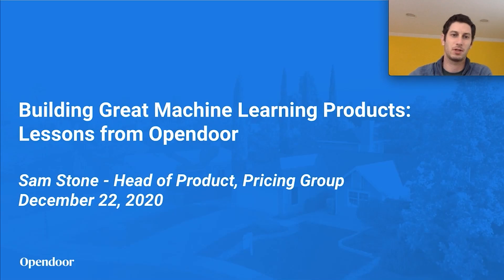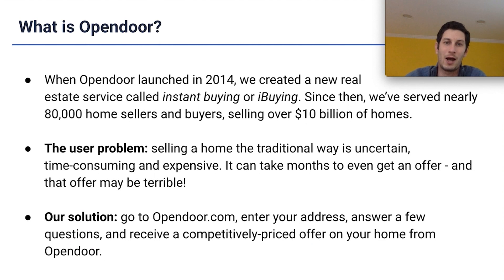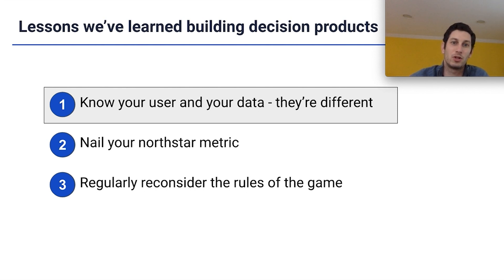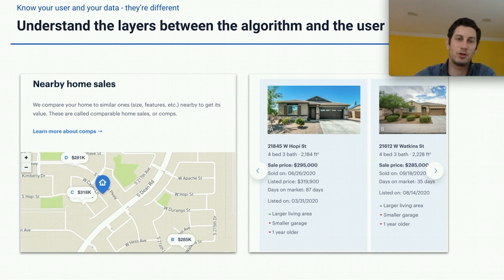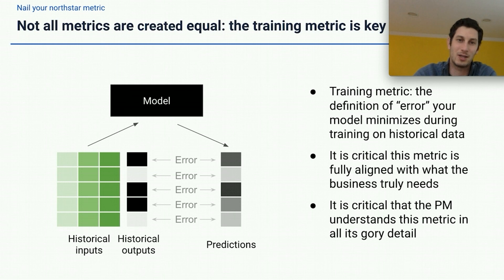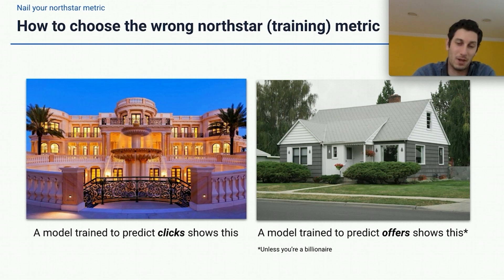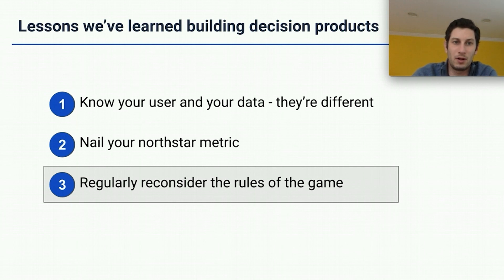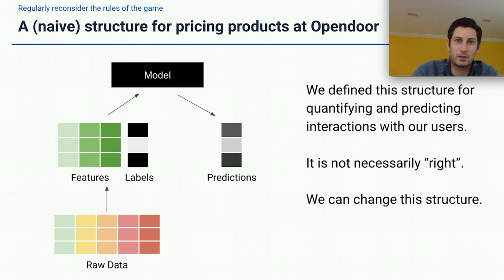Webinar: Building Great Machine Learning Products by Opendoor Product Lead, Sam Stone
ABOUT THE SPEAKER:
Sam is passionate about building products at the intersection of finance and machine learning. He is currently the Head of Product for the Pricing Group at Opendoor, a late-stage startup that uses algorithms to buy and sell homes instantly, saving homeowners the hassle and uncertainty of listing their home and hosting open houses. Prior to Opendoor, he was a co-founder and product manager at Ansaro, a SaaS startup using data science and machine learning to help companies improve hiring decisions. Earlier in his career, Sam worked at genomics software startup SolveBio, investment firm TPG, and consulting firm Bain & Company. Sam holds degrees in Math and International Relations from Stanford and an MBA from Harvard.

In addition to classes, we host daily online events with top industry professionals about Product Management.

We are committed to pushing the product management industry forward. We published the Amazon bestseller, The Product Book (Get your copy host over 1,000 free events per year, The Proddy Awards, and ProductCon, the largest multi-city conference in the world for product managers.